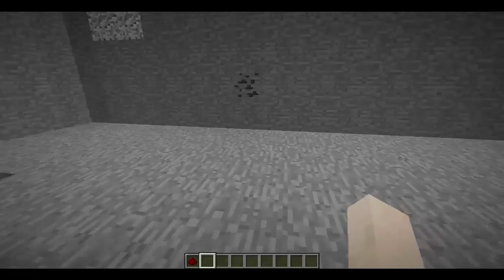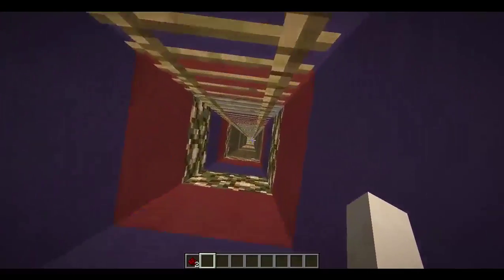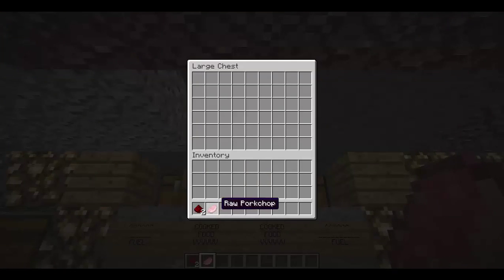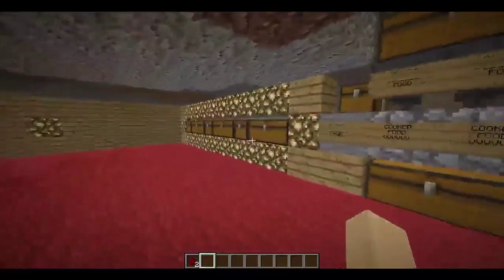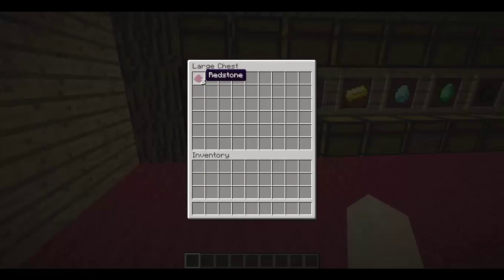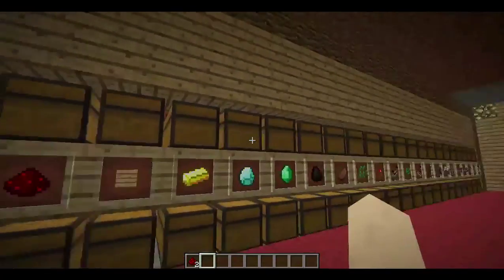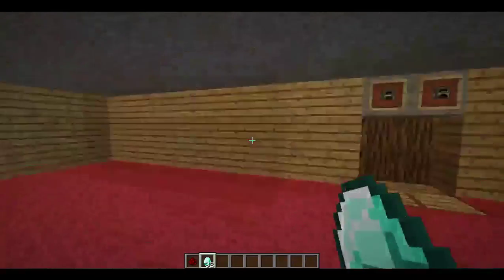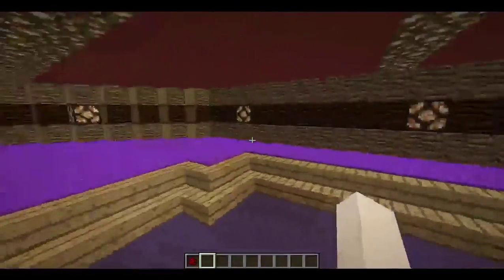Awesome hidden mc base V2!